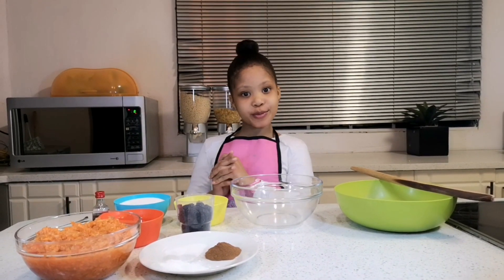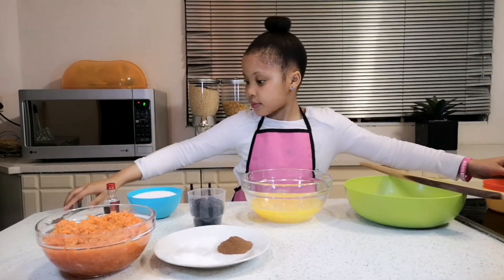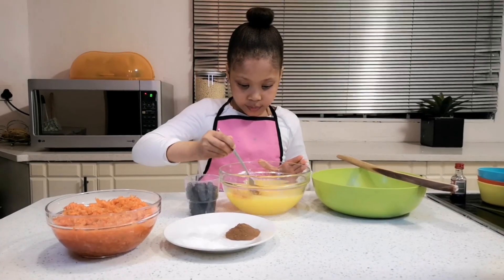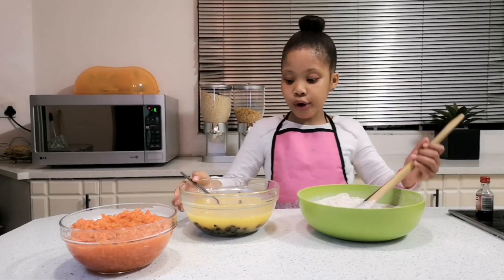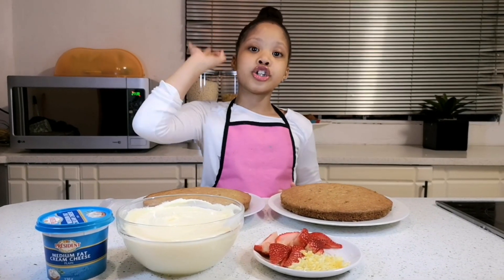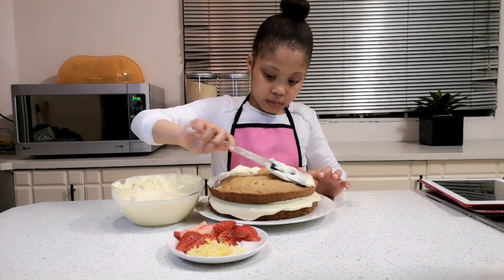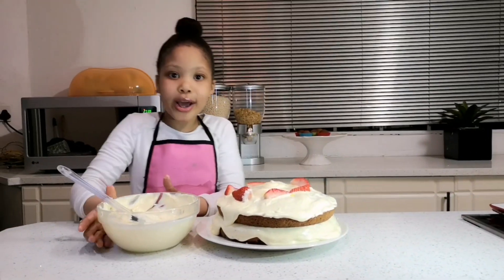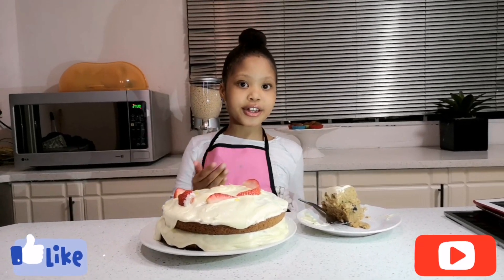Best Carrot Cake From Scratch |Delicious And Easy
Prep: 1hr 30mins
Serves : 16

Ingredients
6 cups grated carrots
1 cup brown sugar
 1 cup raisins
4 large eggs eggs
1 ½ cups white sugar
1 cup vegetable oil
2 teaspoons vanilla extract
3 cups all-purpose flour
1 ½ teaspoons baking soda
1 teaspoon salt
4 teaspoons ground cinnamon

Hope you try my recipe

Musician: @iksonmusic